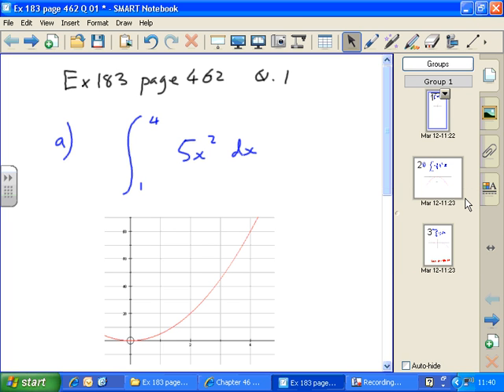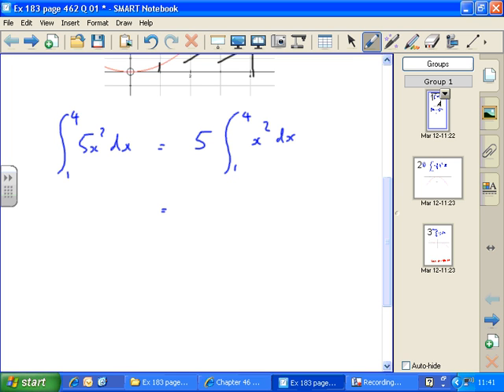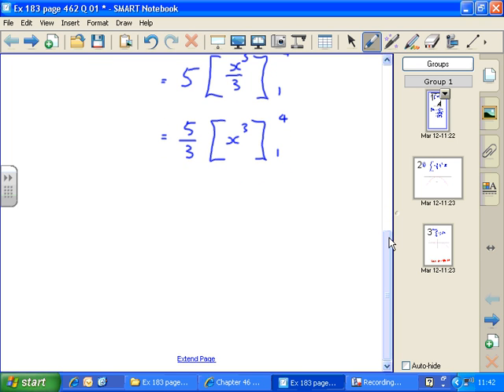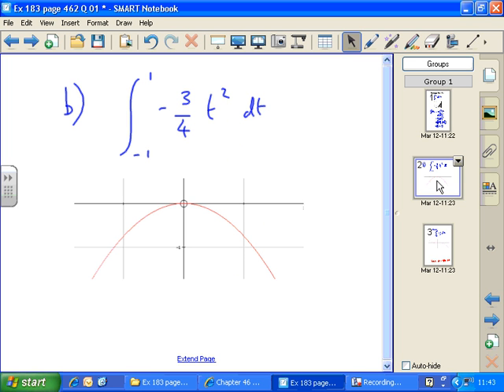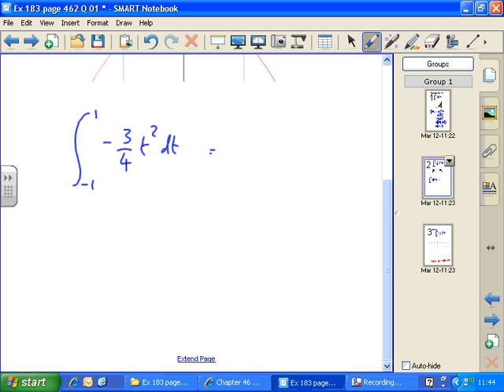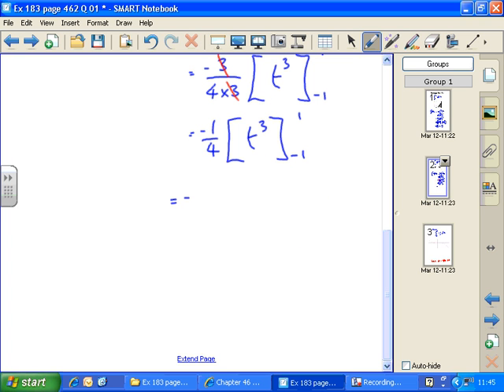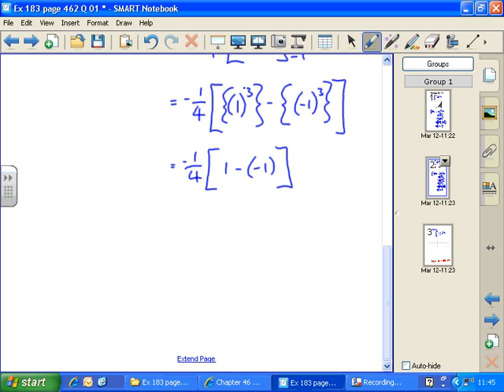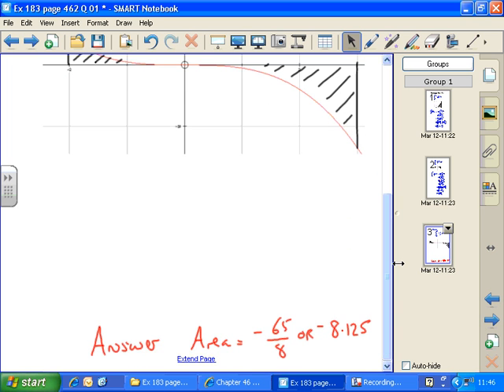Ex 183 page 462 Q 01